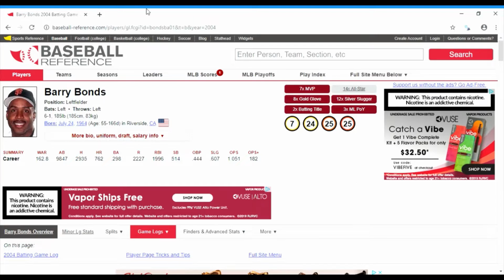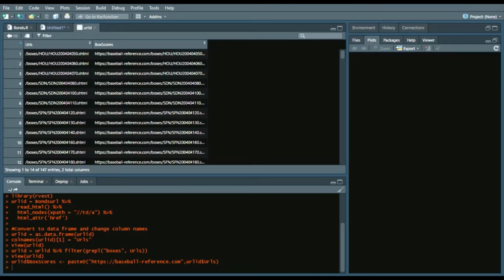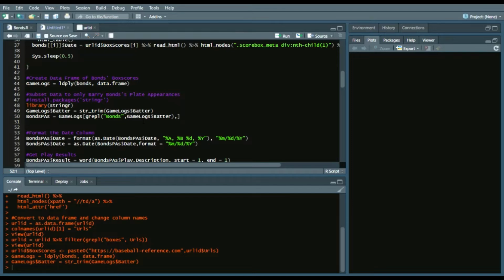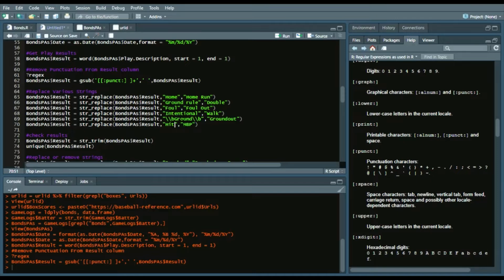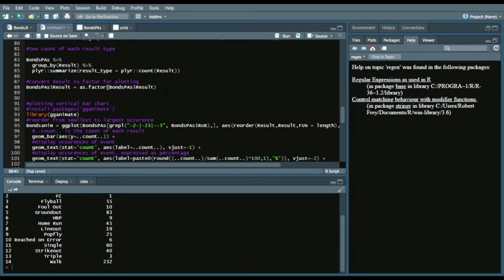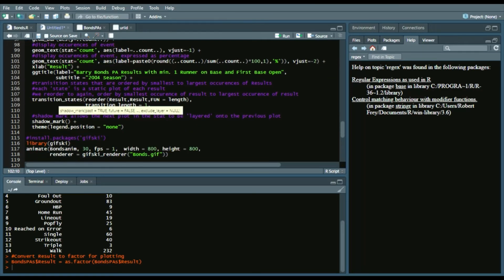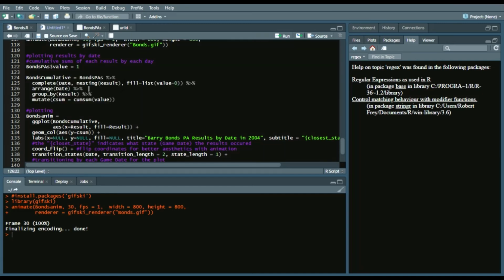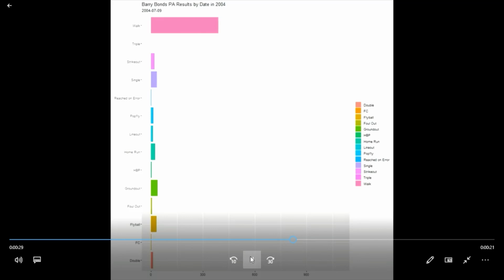Barry Bonds was Walked A LOT- a gganimate example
Barry Bonds was one of the most feared hitters of all-time. Through the 'gganimate' package created by Thomas Pederson, I will show you how scared pitchers were against Barry Bonds in 2004.